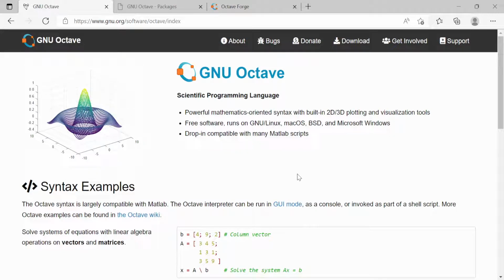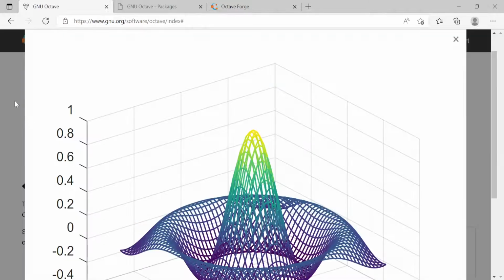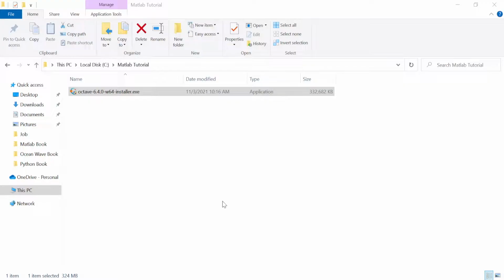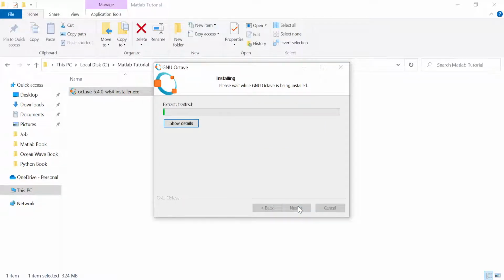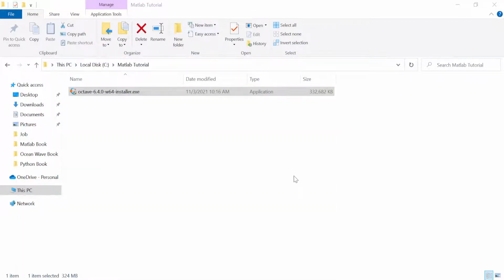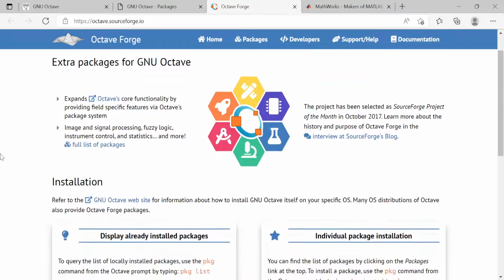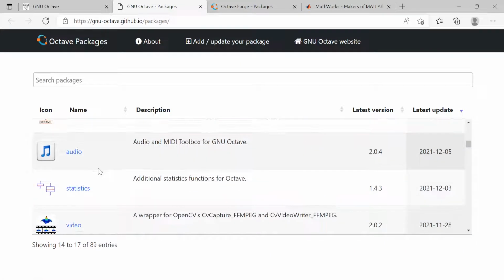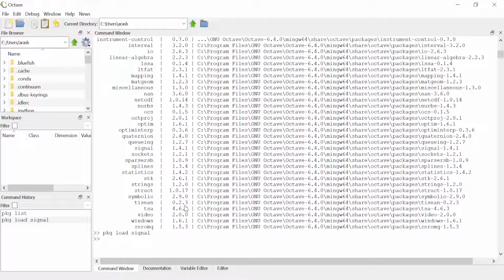Install Octave (MATLAB/Octave for Engineers)